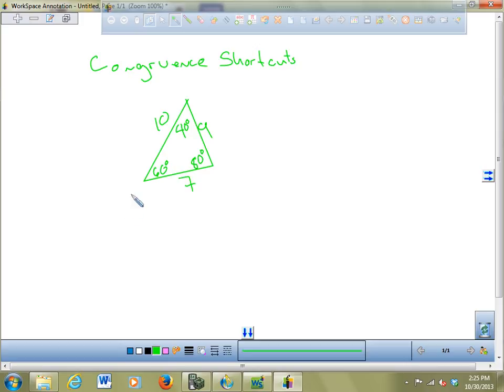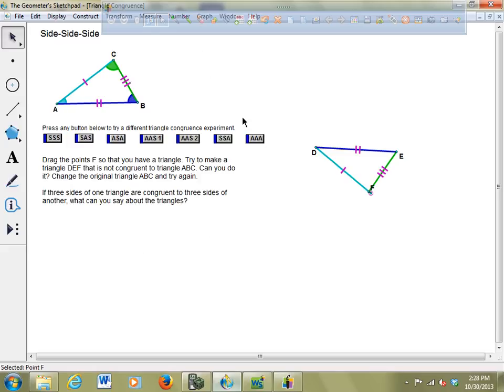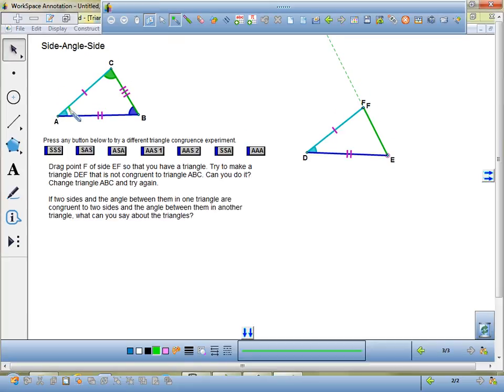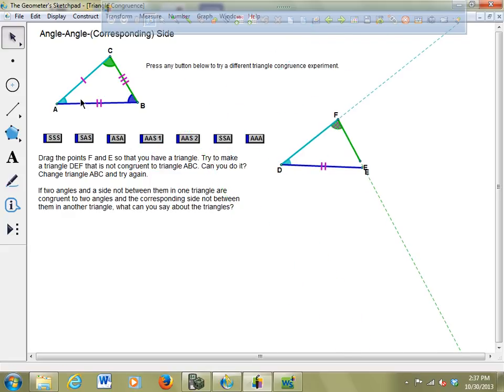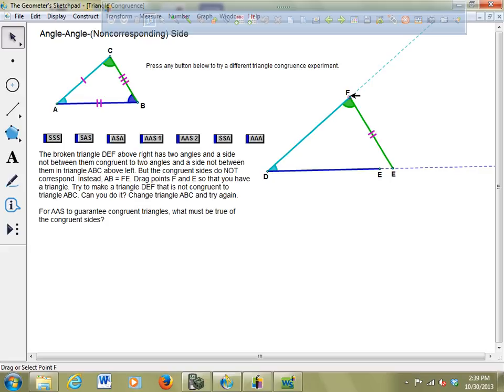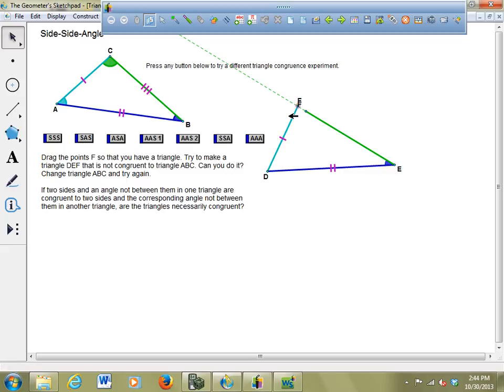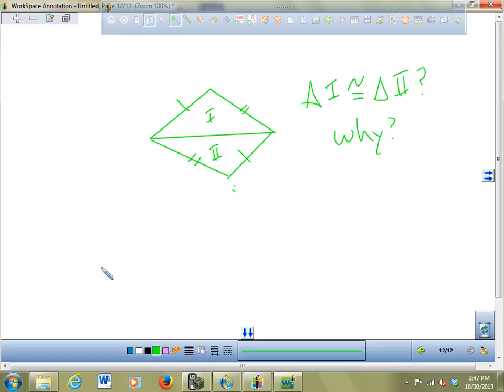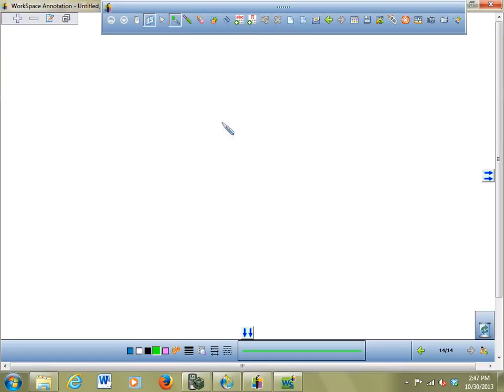4 4,5congruence shortcuts